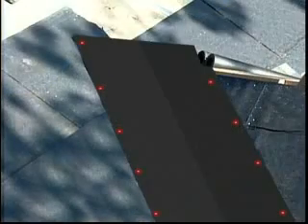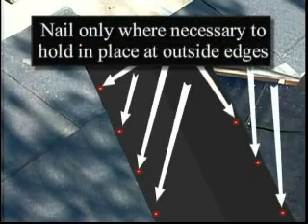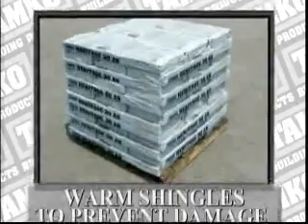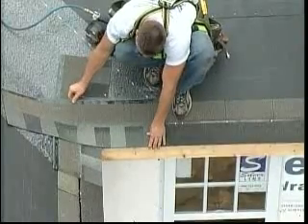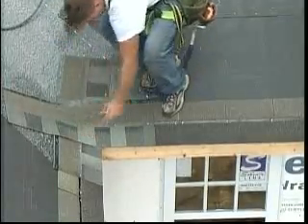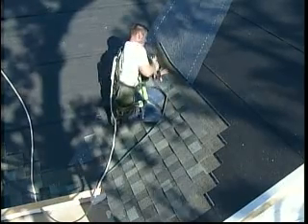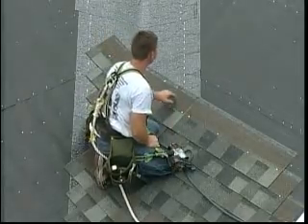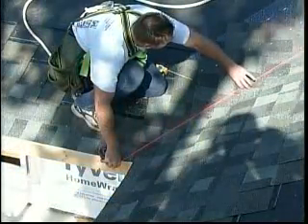Tamko Heritage Shingle Installation-Valley Application